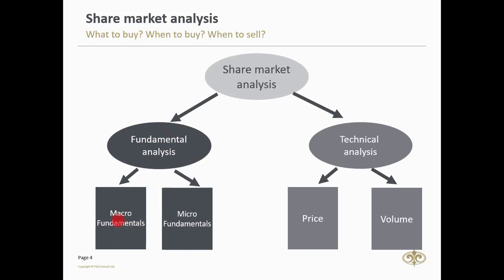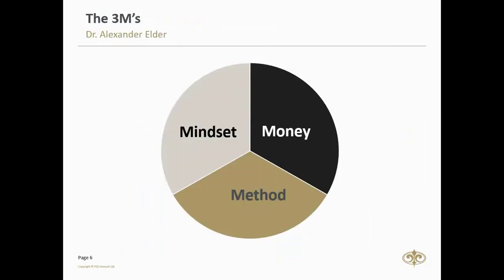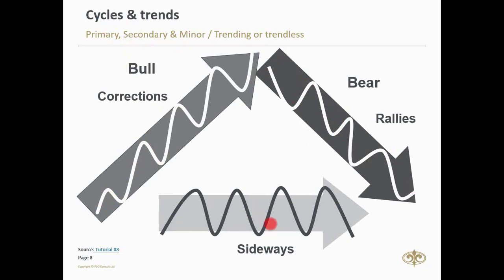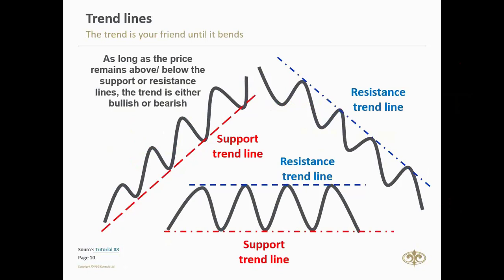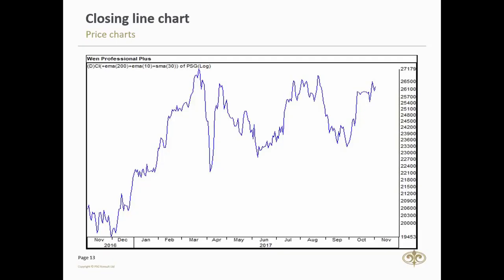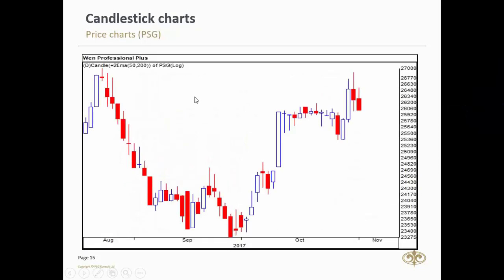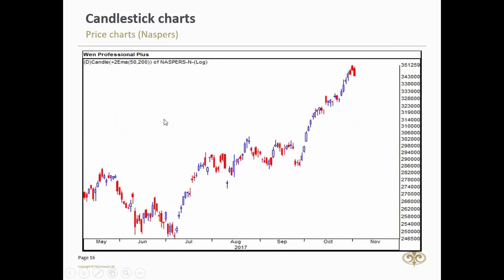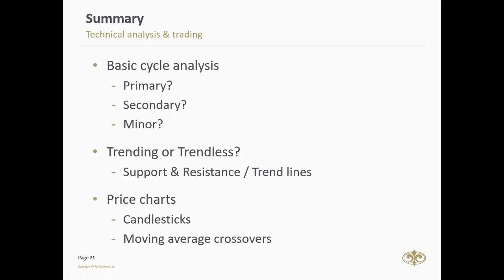Basics of Share Trading: Technicals and trading